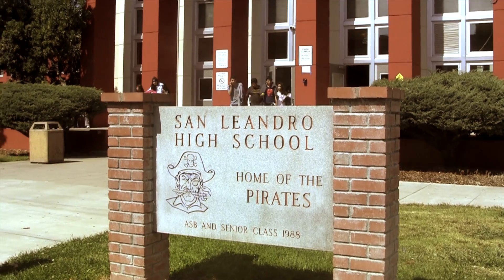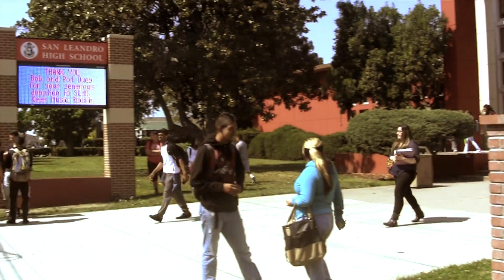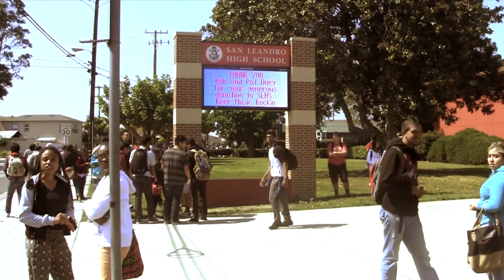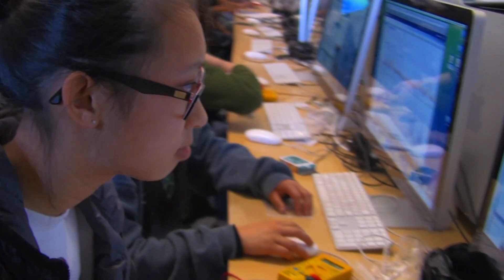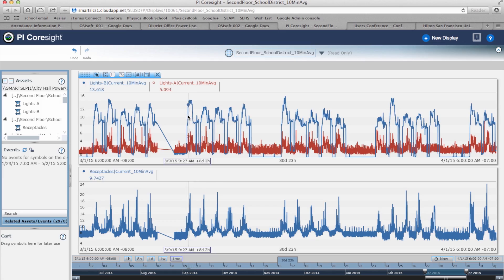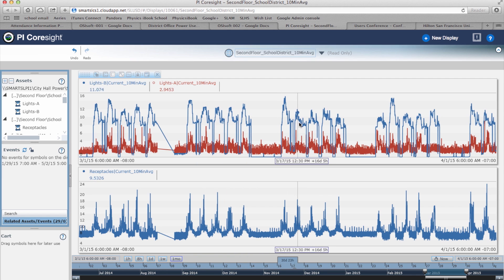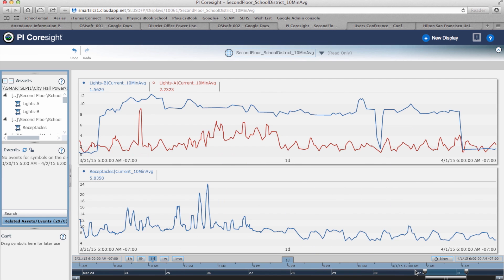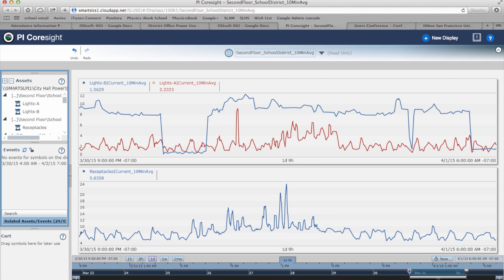SLHS Physics OSIsoft Energy Project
A video created by SLAM about a project using OSIsoft PI software in a physics class at San Leandro High School to measure electricity use in the school's District office and offer energy savings advice based on the data.